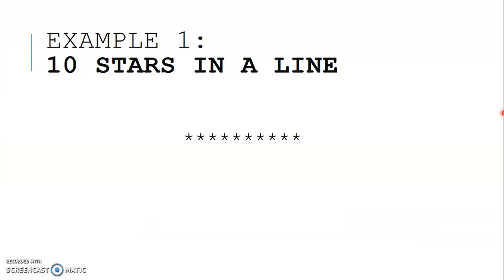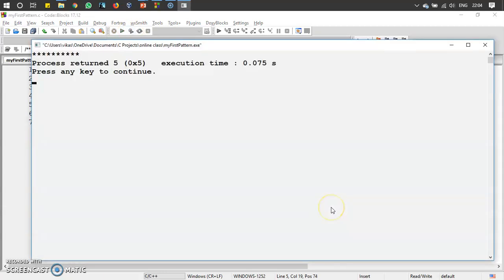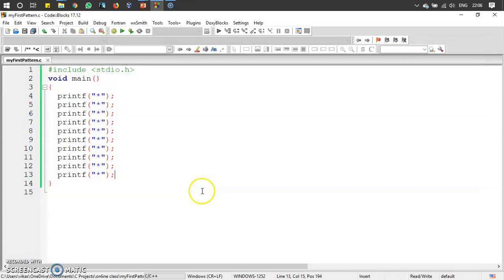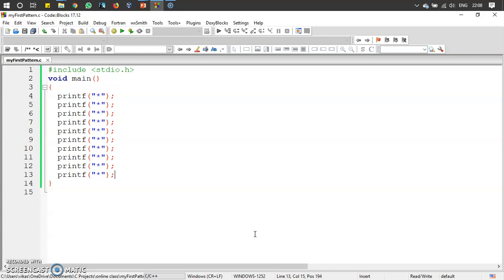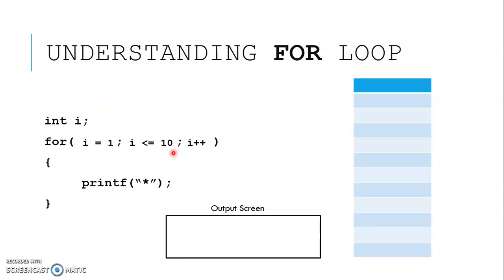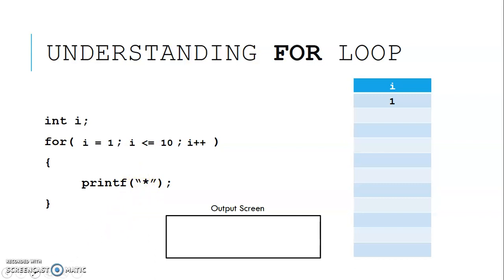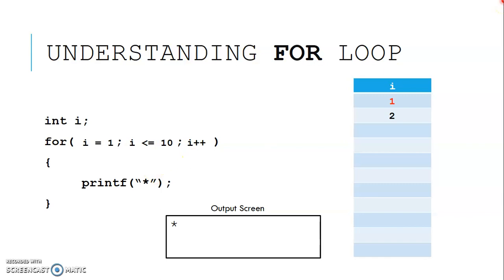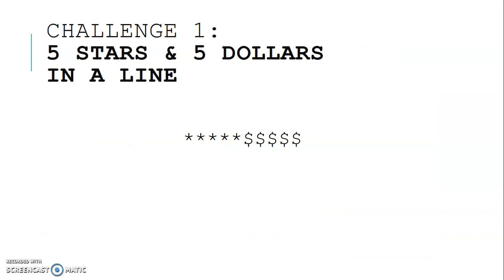Simple Symbol Patterns Part 1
My version of explanation about how "for loop" in C programming language works, an example and a challenge problem at the end.